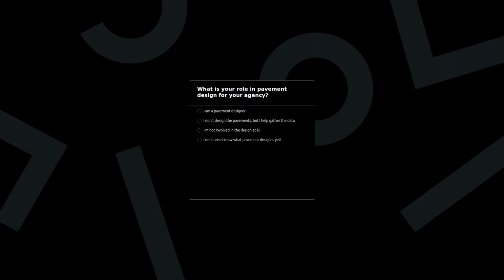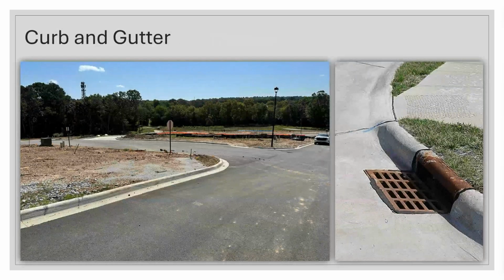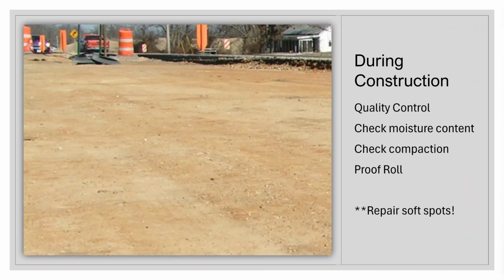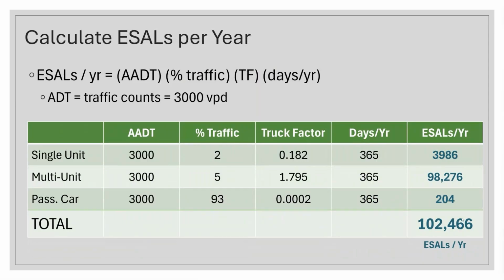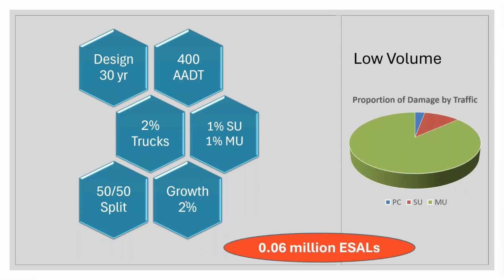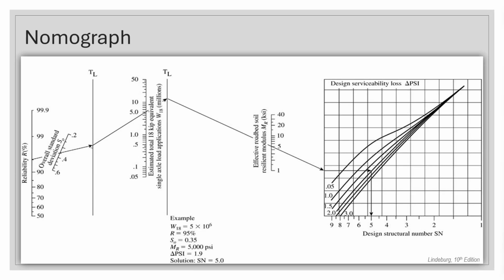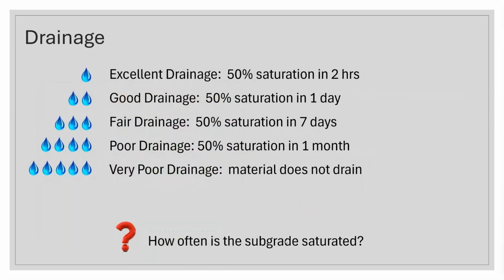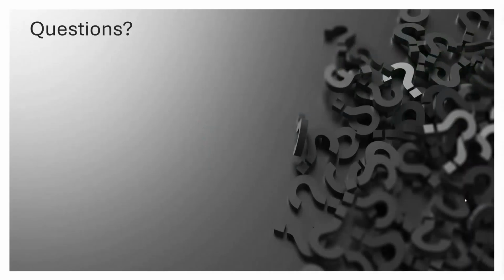Asphalt Pavement Design for Local Agencies